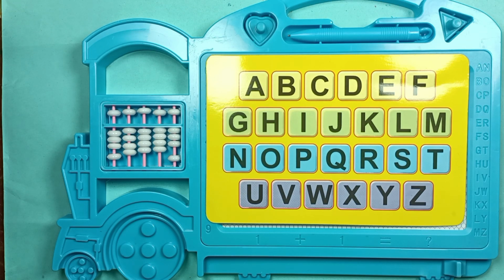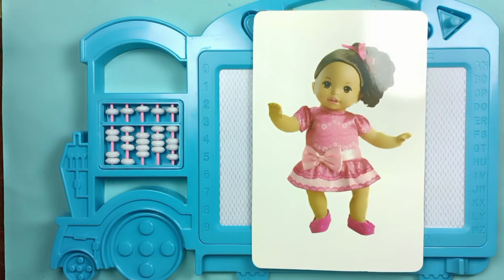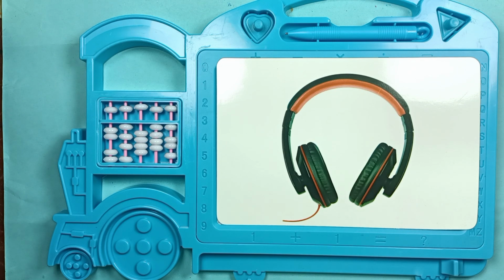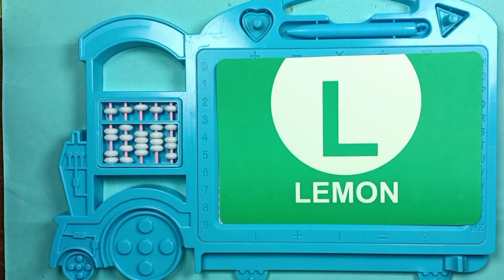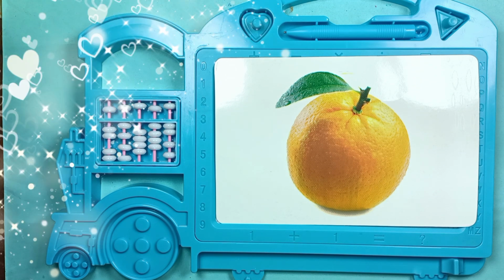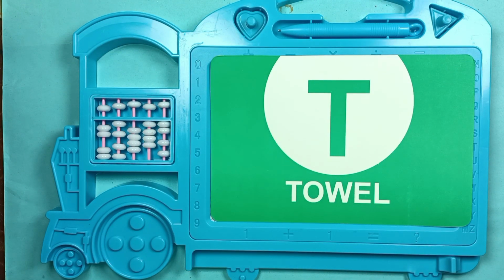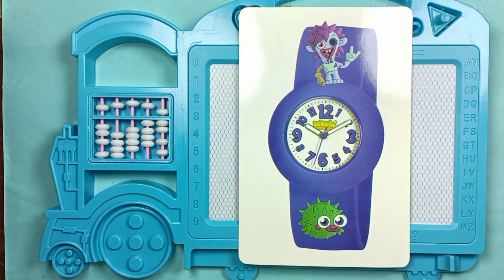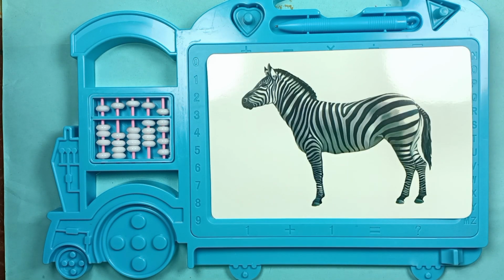A to Z Abc - Coloring And Drawing abc - How To Color read abc with spellings Alphabet Letter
A to Z Abc Drawing - Coloring And Drawing abc  - How To Color lowercase abc - Alphabet Letter